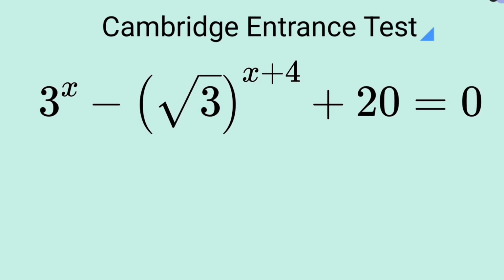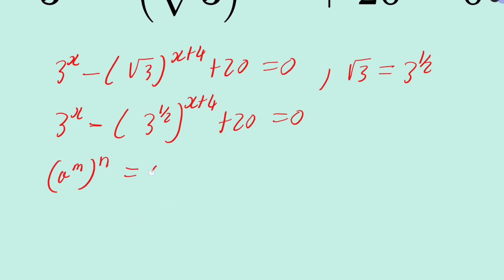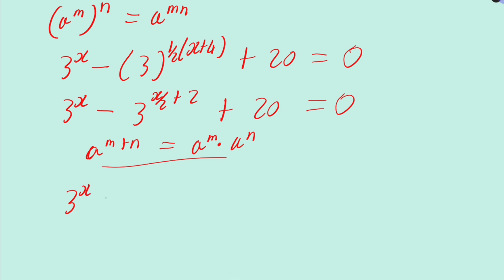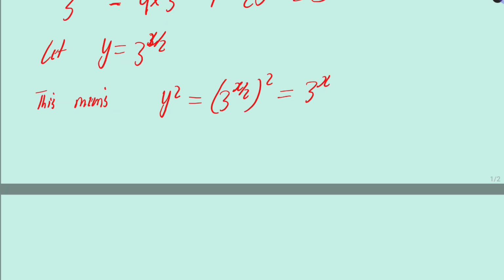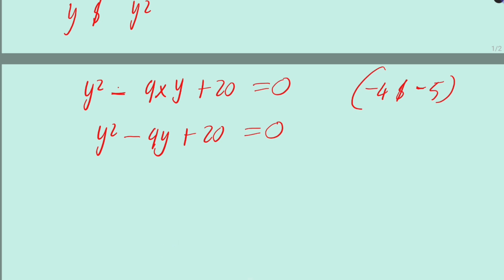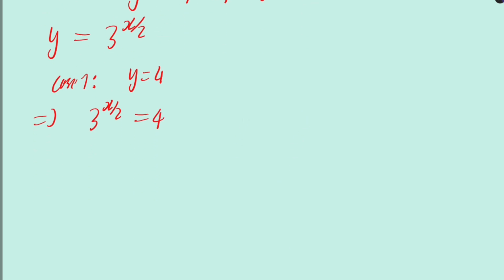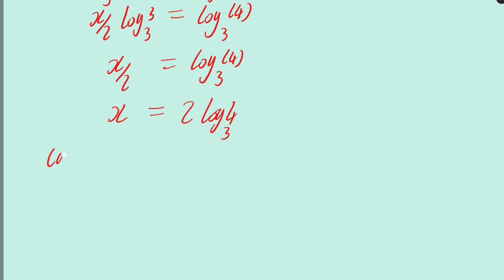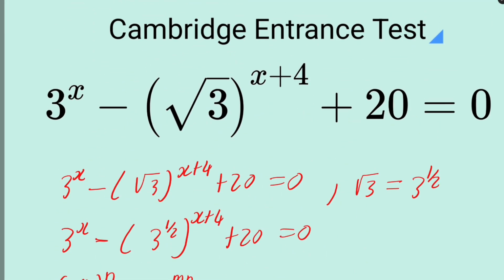Cambridge Entrance Test, are YOU smart enough to get into Cambridge [maths for competitive exams]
​Can you solve this Cambridge Entrance Test maths problem? This exponential equation looks simple, but it requires a clever use of exponent rules and a quadratic substitution to find the solution for x.
​In this video, we'll break down the equation:

Watch step-by-step as we:
​Simplify the term (\sqrt{3})^{x+4} to get a common base.
​Use the rules of exponents to rewrite the equation.
​Apply a u-substitution to transform the exponential equation into a more manageable quadratic equation.
​Solve the resulting quadratic equation.
​Substitute back to find the final value(s) of \boldsymbol{x}.
​This problem is perfect for anyone preparing for the Cambridge Entrance Test (STEP/MAT), A-Level Further Maths, or just looking for a hard math challenge!